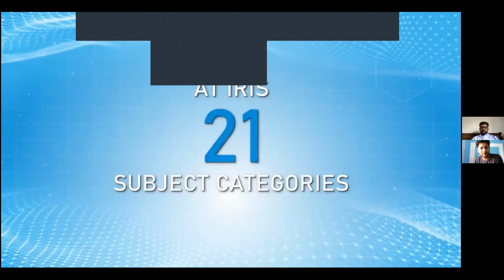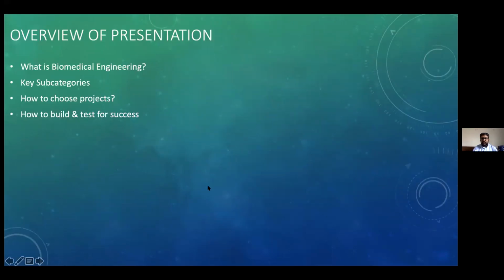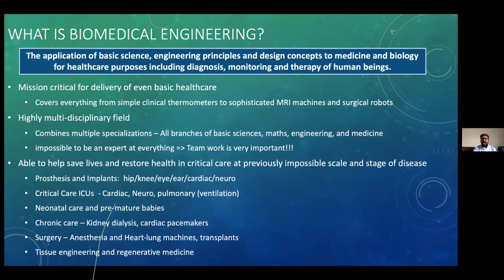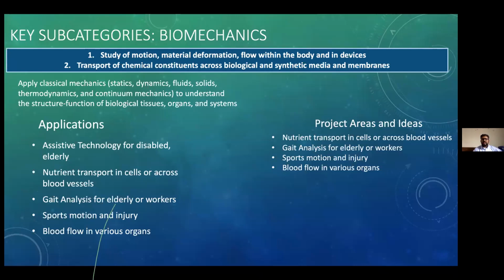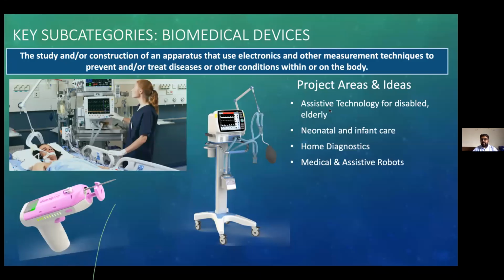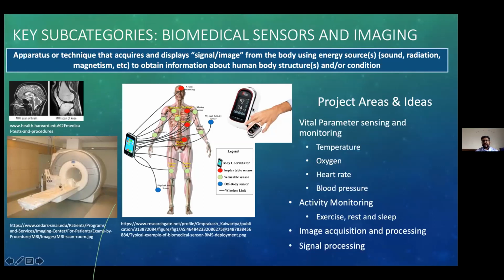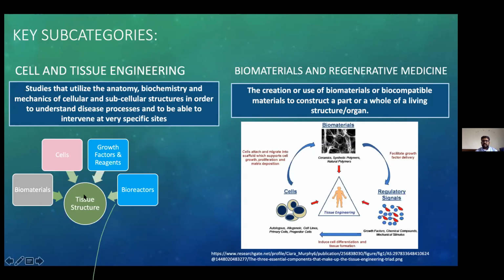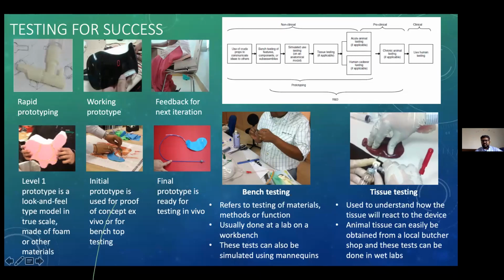IRIS Subject Webinar - Biomedical Engineering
Speaker -
Dr. Jonathan D Pillai, THSTI, Faridabad